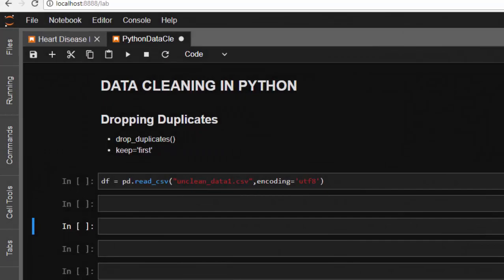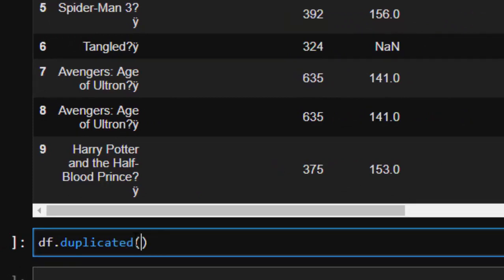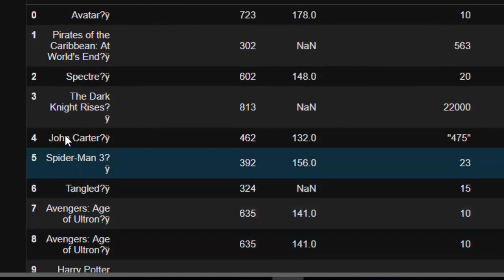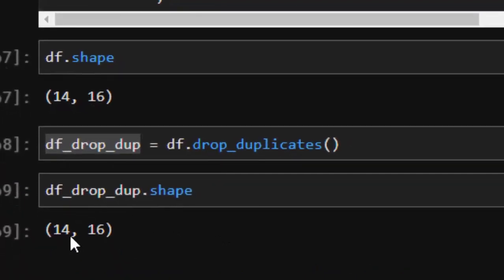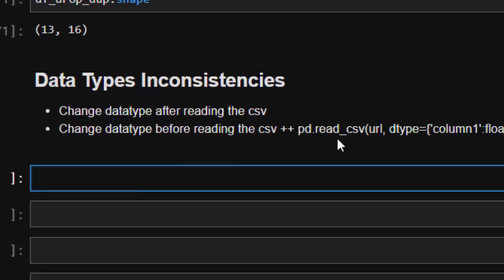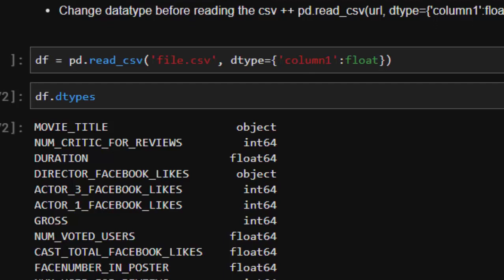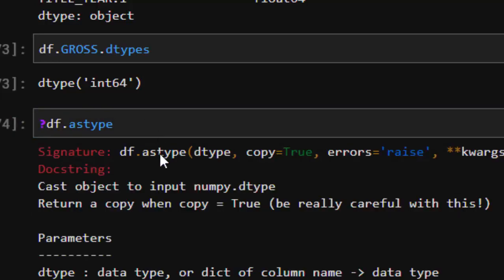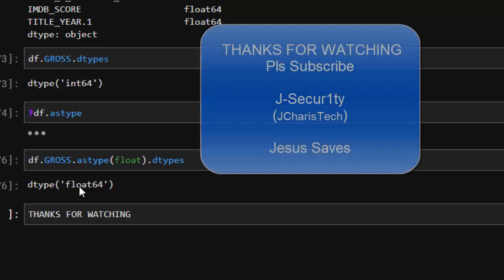Data Cleaning in Python (Duplicates and Inconsistent datatypes)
Data Cleaning In Python (Working with Duplicates and Inconsistent Data Types)
In this tutorial we will see some practical issues we have when working with data,how to diagnose them and how to solve them such as duplicate rows and inconsistent datatypes

Common Data Cleaning Issues

Duplicates
Inconsistent Data Types